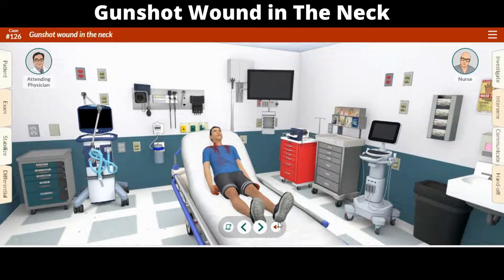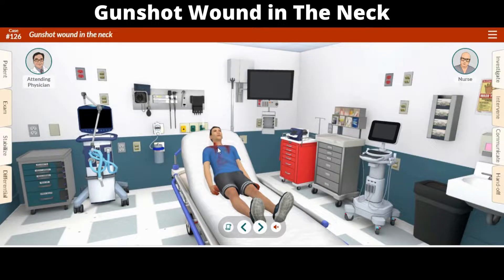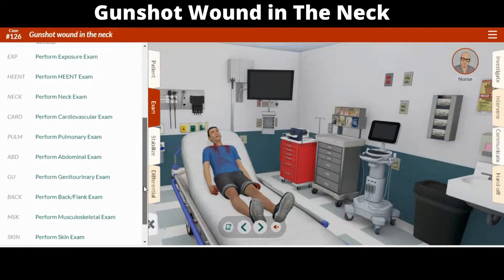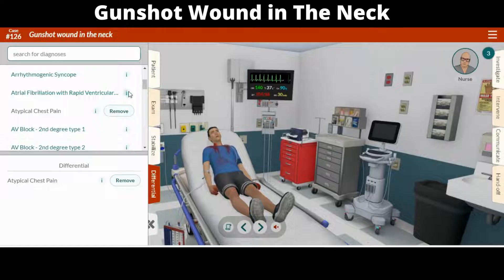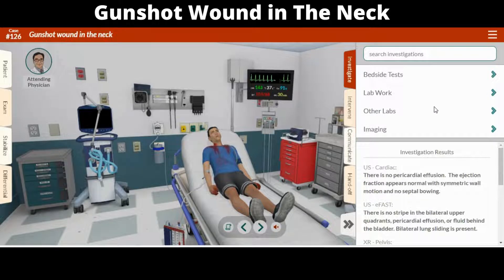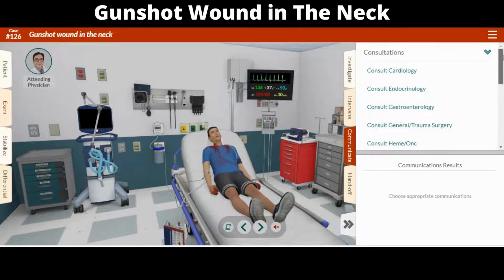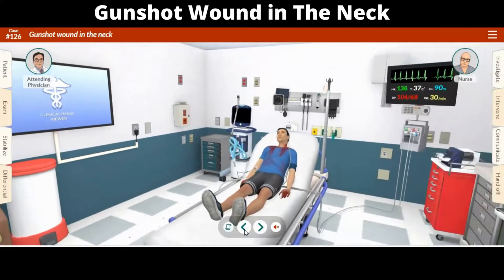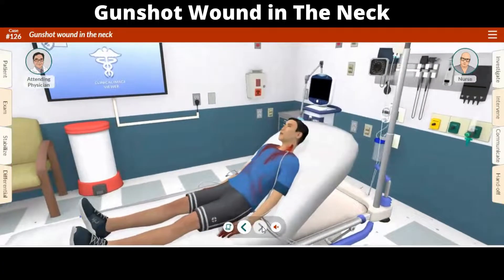Virtual Patient Simulation for A Gunshot Wound to The Neck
ACCESS LINK:
A gunshot wound to the neck can be a very serious injury. The neck is a very sensitive area and even a small bullet can do a lot of damage. If the bullet hits the spinal cord, it can cause paralysis. If it hits the carotid artery, it can cause a stroke. And if it hits the jugular vein, it can cause massive bleeding.